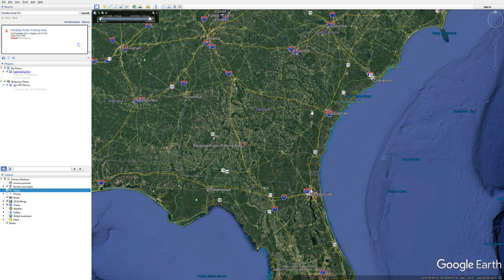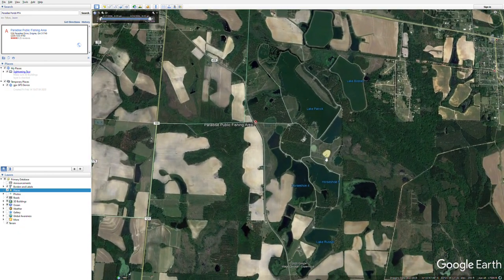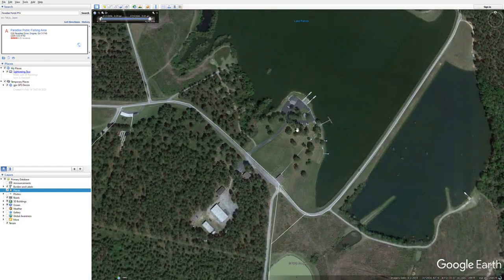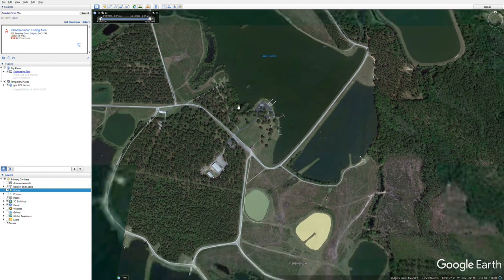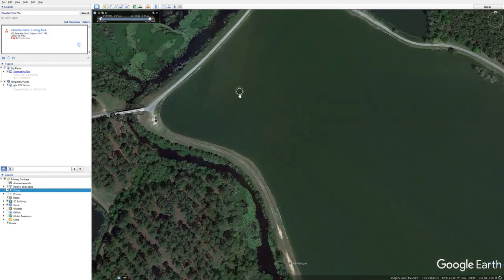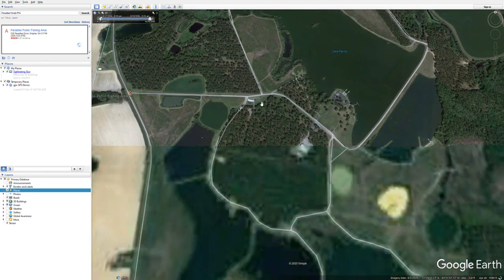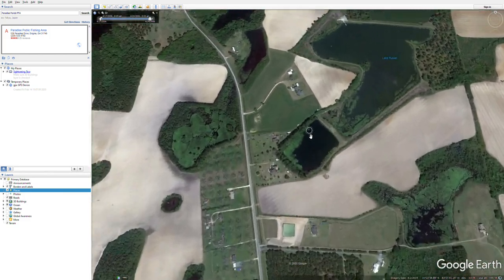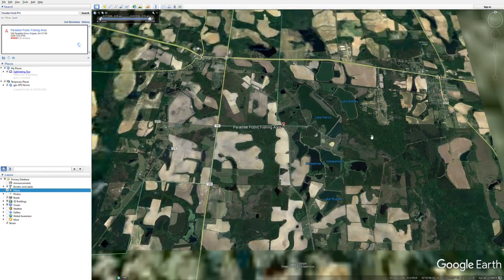Paradise PFA Overview in Tifton Georgia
Gear & Equipment

Cameras:
Sony a7R III 42.4MP Full-frame Mirrorless
Sony 24-70mm f/4 Vario-Tessar T FE OSS Lens
DJI Mavic Pro
Olympus PEN ELP6 (Still Images)
GoPro (Live Action)
Nikon AW120 (Waterproof Point and Shoot)

Bending Branches Paddles